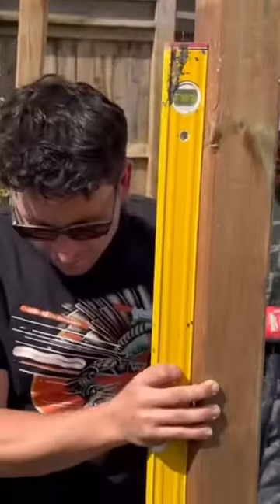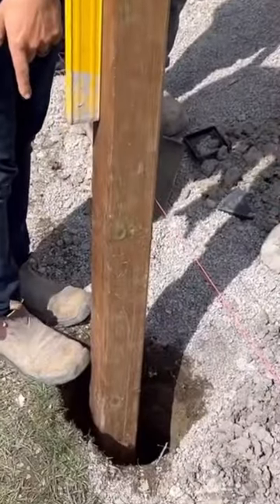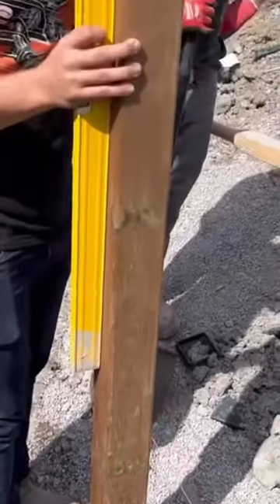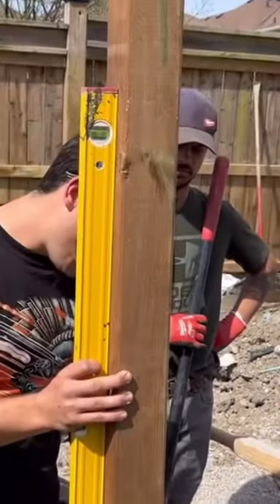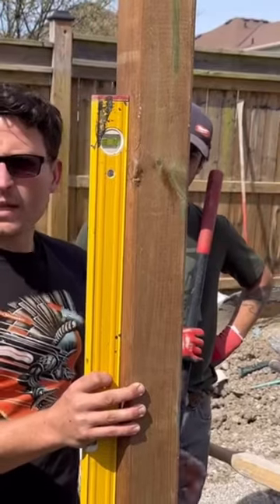PRO FENCE BUILDER TIP!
This is how we set our fence posts. I’d love to hear feedback on your methods or opinions! 🍻